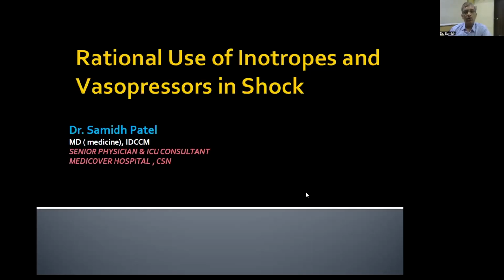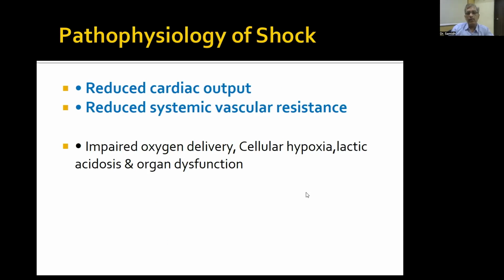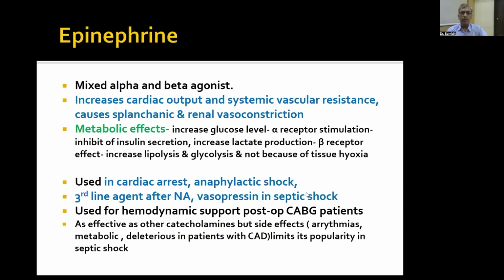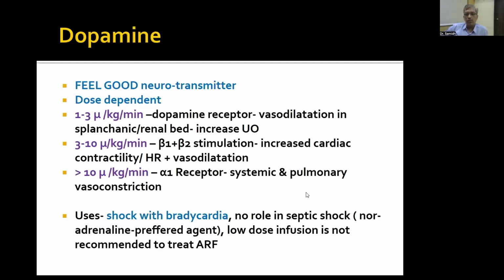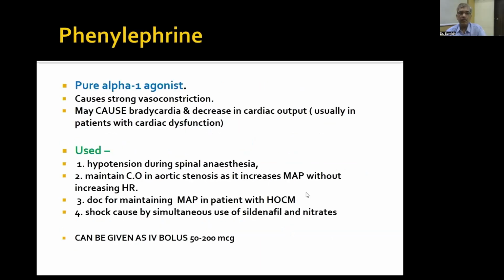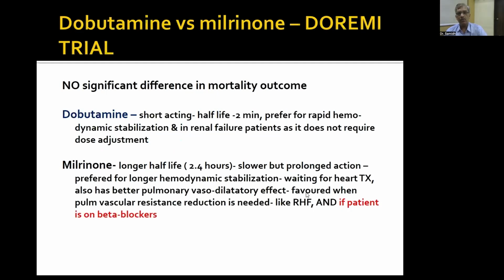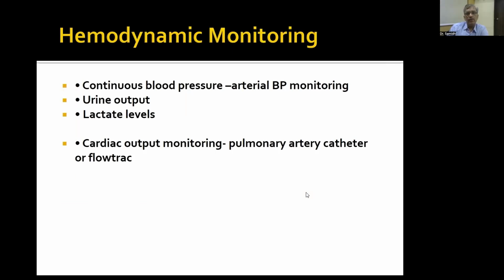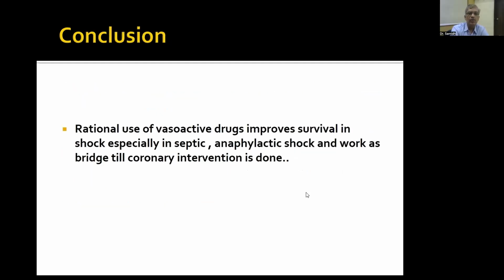Press or Pump? Rational Use of Vasopressors & Inotropes in Shock | Dr. Samidh Patel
00:00 - Intro
00:40 - Objectives of Presentation
01:32 - Classification Of Shock
02:34 - Pathophysiology Of Shock
03:41 - Vasoactive Drugs
04:30 - Epinephrine
05:49 - Dopamine
07:31 - Norepinephrine
08:44 - Vasopressin
09:26 - Phenylephrine
10:25 - Dobutamine
11:02 - Milrinone
12:24 - Levosimendan
12:57 - Vasopressor/Inotropes Doses
13:34 - Drug Selection by Shock Type
14:12 - Hemodynamic Monitoring in Shock
15:07 - Adverse Effects Of Vasopressors
15:29 - Principles Of Rational Drug Use
16:01 - Clinical Pearls

Shock — defined as a life-threatening state of circulatory failure resulting in inadequate oxygen delivery to tissues — is one of the most time-critical emergencies encountered in the ICU, and the rational, evidence-based use of vasopressors and inotropes is the cornerstone of haemodynamic rescue when fluid resuscitation alone is insufficient. The critical first step is not reaching for a drug, but accurately classifying the type of shock — distributive (septic, anaphylactic, neurogenic), cardiogenic, hypovolaemic, or obstructive — because each subtype has a fundamentally different haemodynamic profile and demands a distinctly different pharmacological strategy. Current Surviving Sepsis Campaign guidelines and international consensus firmly establish norepinephrine as the first-line vasopressor across the majority of shock states — superior to dopamine in reducing arrhythmia risk and mortality in septic shock — while inotropes such as dobutamine and milrinone are reserved specifically for shock states complicated by myocardial dysfunction and reduced cardiac output, where increasing vascular tone alone would be harmful. In this expert and clinically rich session, Dr. Samidh Patel, Physician and Intensivist at Medicover Hospital, Chhatrapati Sambhajinagar, cuts through the pharmacological complexity and equips every intensivist, anaesthesiologist, and emergency physician with a clear, rational, evidence-based framework for choosing the right drug, at the right dose, for the right type of shock — every time.

This session is essential for intensivists, anaesthesiologists, emergency medicine physicians, internal medicine trainees, and all critical care clinicians managing shocked patients in the ICU and emergency department.

📌 Don't forget to:

👍 Like this video if it clarified your vasopressor decision-making in shock
🔄 Share it with your ICU team, emergency physicians, anaesthesia colleagues, and internal medicine trainees